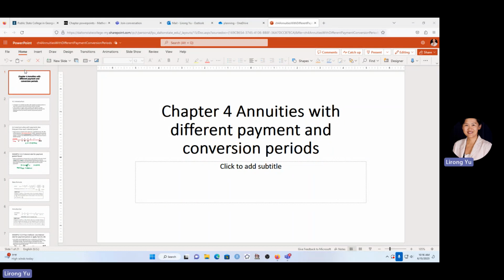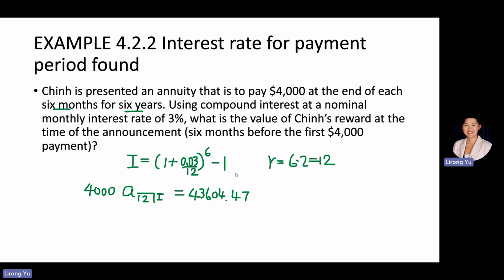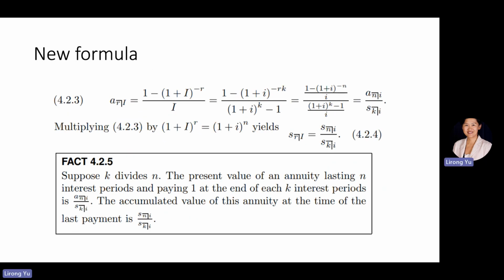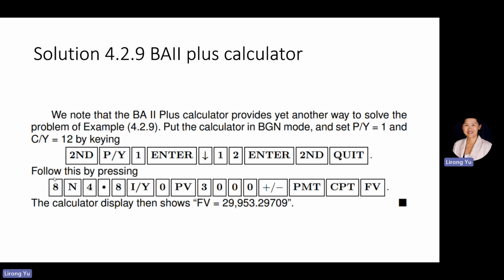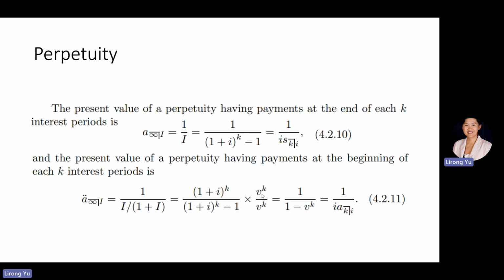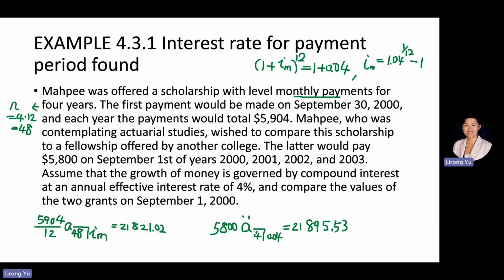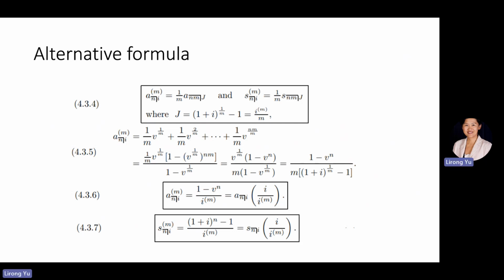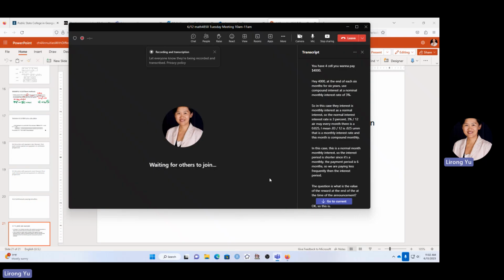6-12 math4850 Meeting Recording: chapter 4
A brief review of chapter 4 section 1 though 3.